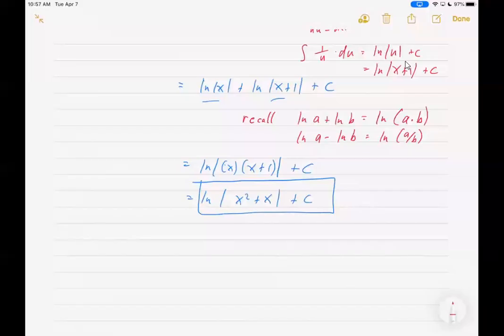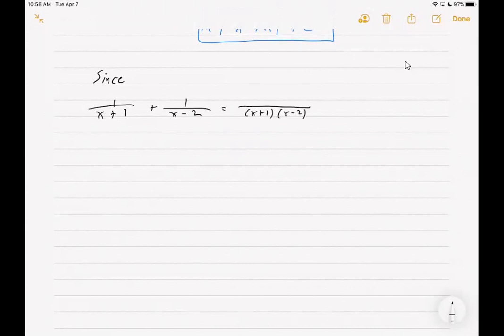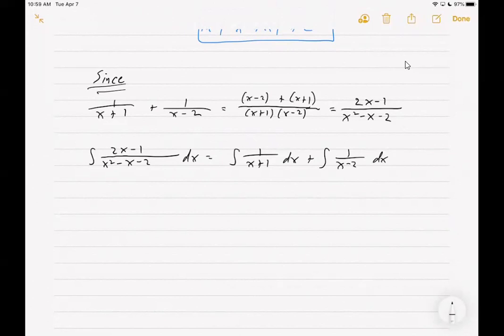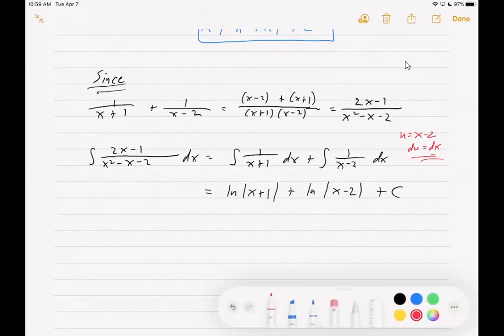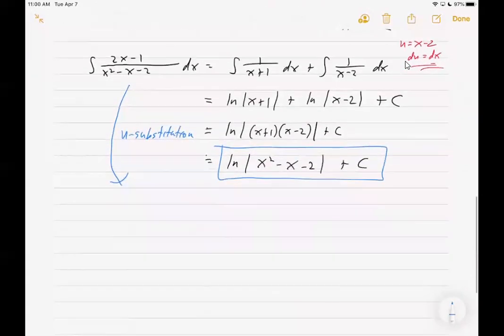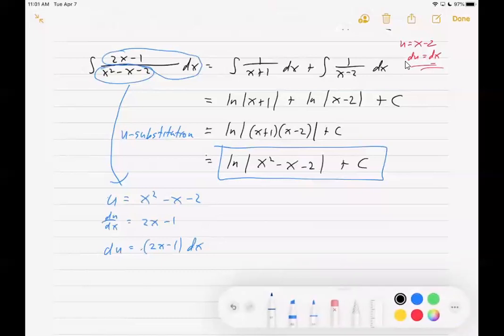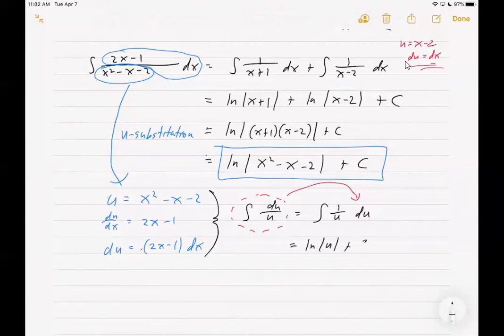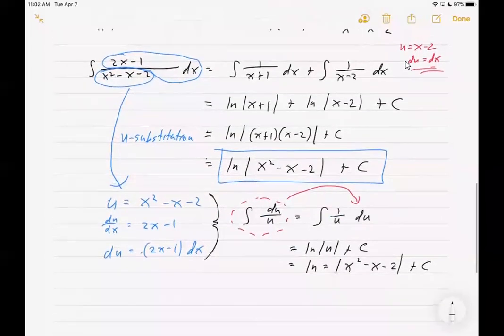Partial Fractions Intro Part II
This is a continuation of Part I